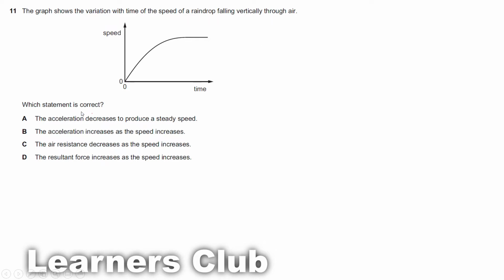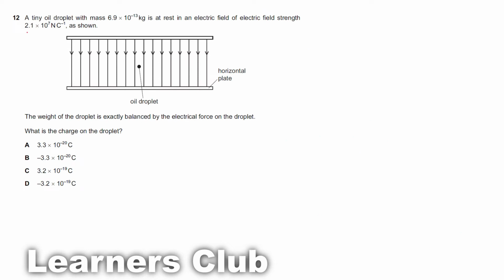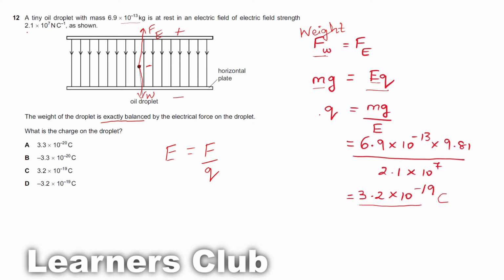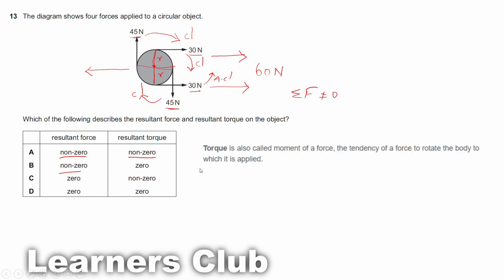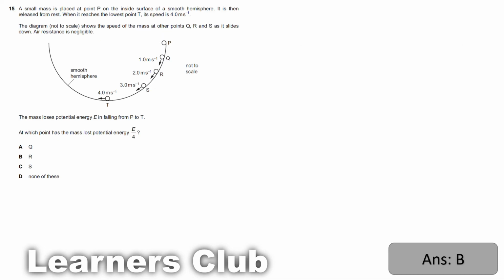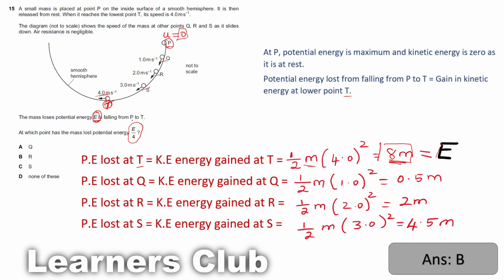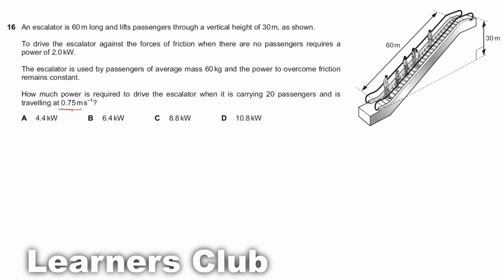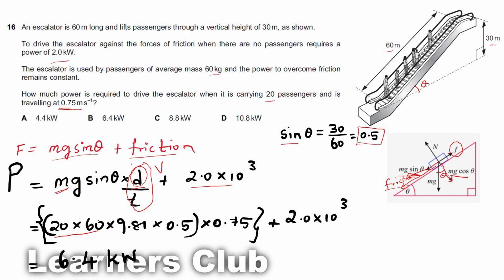9702/12/M/J/14 Question 11 - 16 - CIE 9702 Physics May/June 2014 paper 12 - Part 02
9702/12/M/J/14
2014 Cambridge International AS & A level May June Physics Paper 12 Q. No. 11 - 16

Question 11 - 00:10
The graph shows the variation with time of the speed of a raindrop falling vertically through air. Which statement is correct?

Question 12 - 03:37
A tiny oil droplet with mass 6.9 × 10^–13 kg is at rest in an electric field of electric field strength 2.1 × 10^7 N C^–1, as shown. The weight of the droplet is exactly balanced by the electrical force on the droplet. What is the charge on the droplet?

Question 13 - 06:30
The diagram shows four forces applied to a circular object. Which of the following describes the resultant force and resultant torque on the object?

Question 14 - 09:07
A mass at point X inside a uniform gravitational field experiences a gravitational force of 0.200 N. It has 1.00 J of gravitational potential energy. The mass is then moved to point Y. What is its new gravitational potential energy?

Question 15 - 12:16
A small mass is placed at point P on the inside surface of a smooth hemisphere. It is then released from rest. When it reaches the lowest point T, its speed is 4.0 m s–1. The diagram (not to scale) shows the speed of the mass at other points Q, R and S as it slides down. Air resistance is negligible. The mass loses potential energy E in falling from P to T. At which point has the mass lost potential energy E/4?

Question 16 - 17:25

An escalator is 60 m long and lifts passengers through a vertical height of 30 m, as shown. To drive the escalator against the forces of friction when there are no passengers requires a power of 2.0 kW. The escalator is used by passengers of average mass 60 kg and the power to overcome friction
remains constant. How much power is required to drive the escalator when it is carrying 20 passengers and is travelling at 0.75 m s–1?